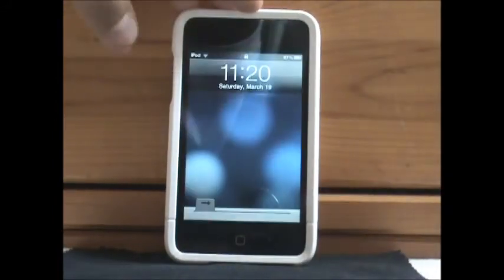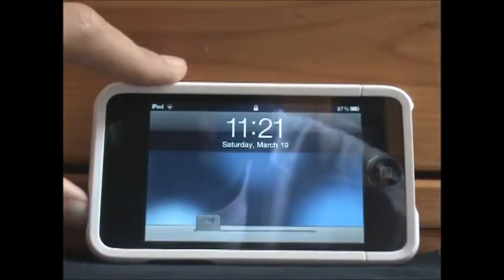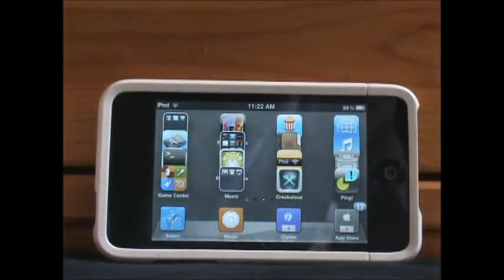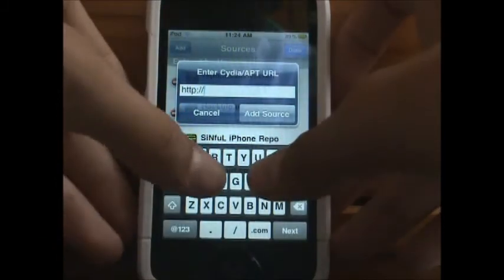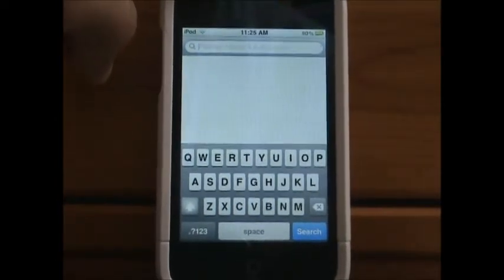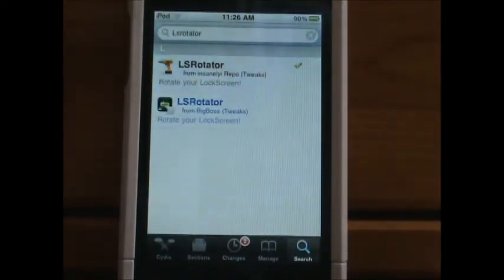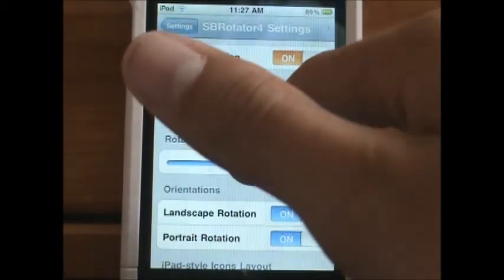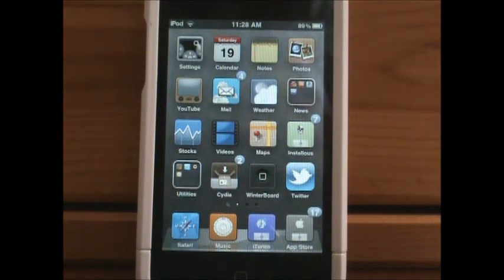How to make your iPodtouch or iPhone screen ROTATE like an ipad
these 2 tweaks from cydia allows your iphone/ipod screen to rotate whatever way you want it to! The tweaks are called sbrotator and LSrotator.